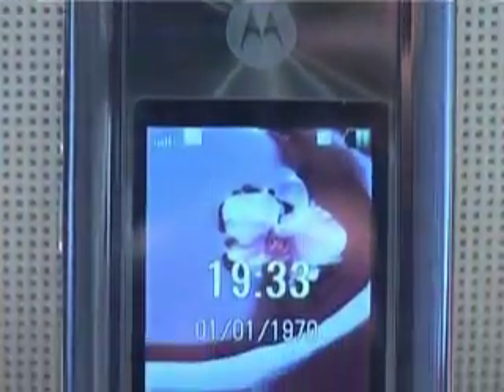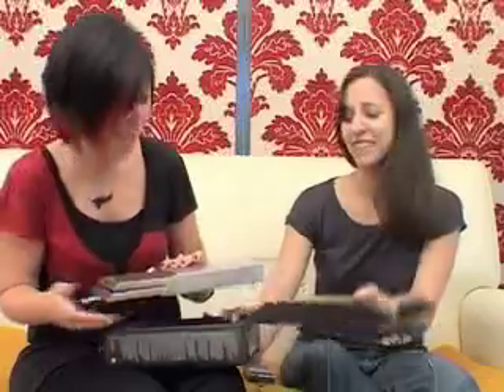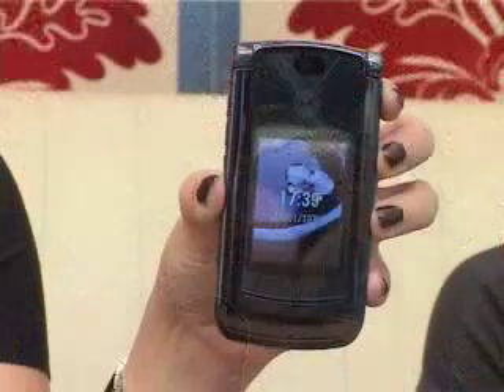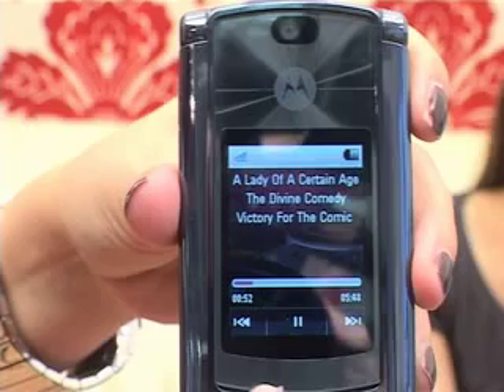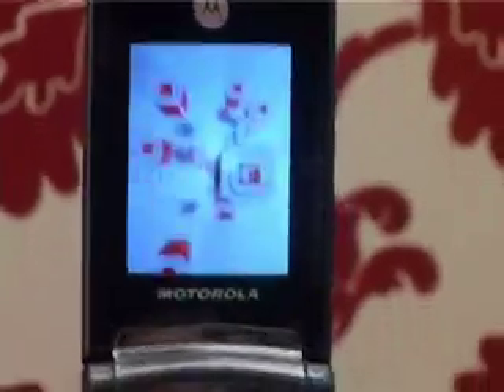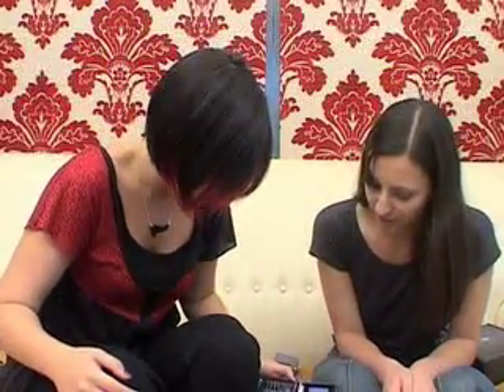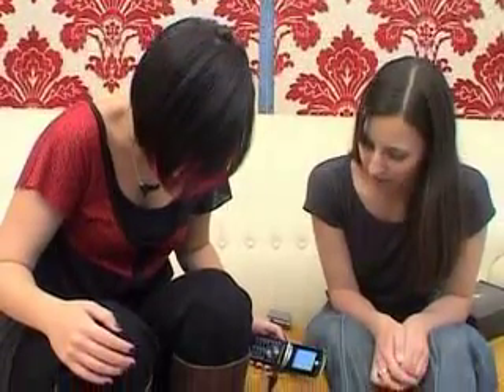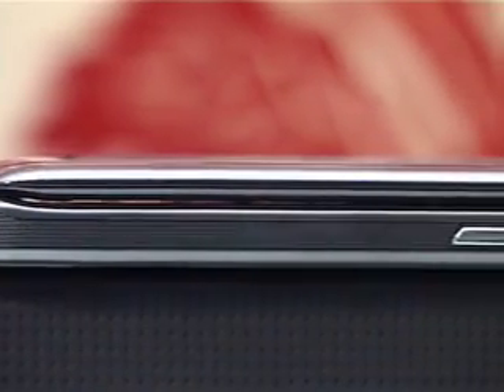Shiny Video Review: Motorola Razr2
Susi laments the naming lapse with the Razr2 (no-one's going to say squared) whilst taking a look at the spec with Katie.